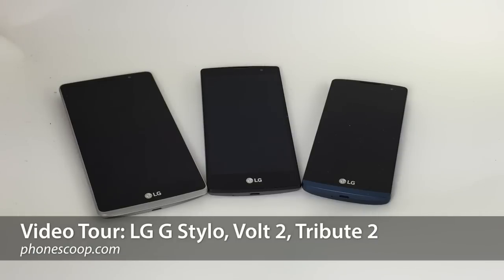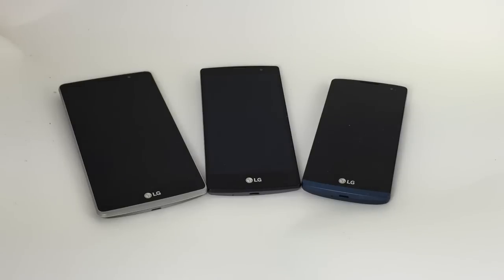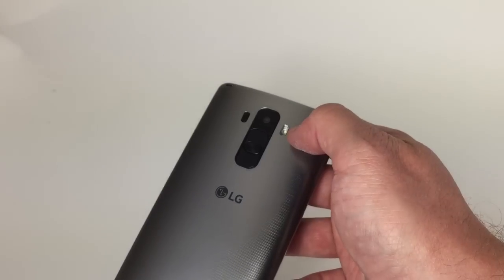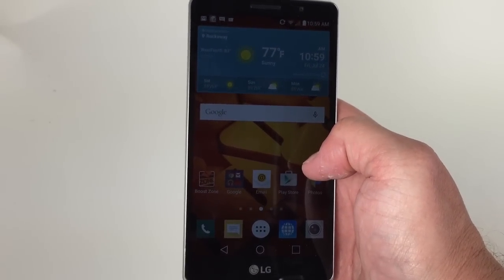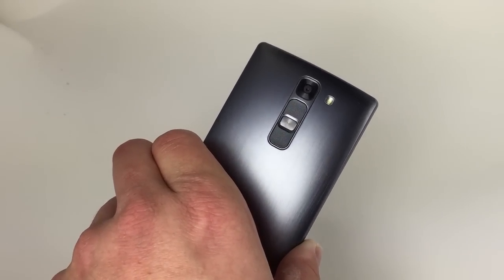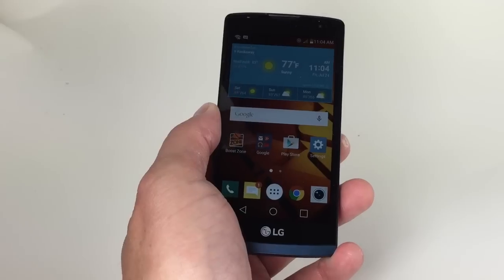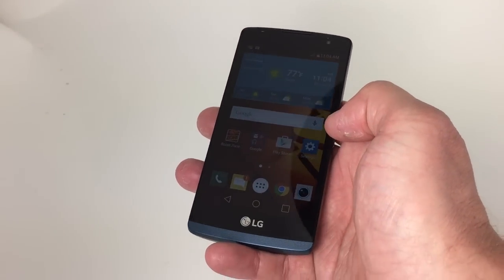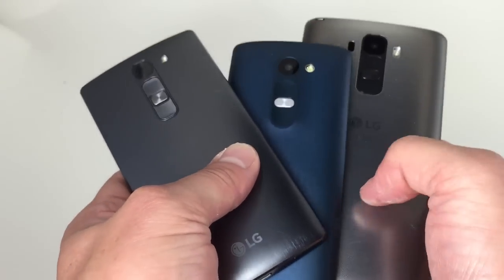Video Tour: LG G Stylo, Volt 2, and Tribute 2 for Boost Mobile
This is a video tour of the LG G Stylo, LG Volt 2, and LG Tribute 2 for Boost Mobile